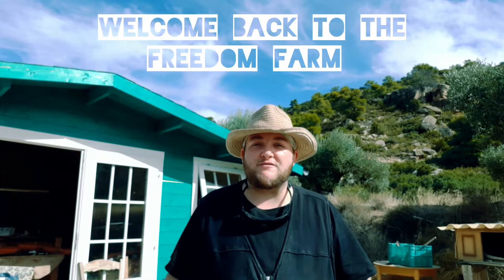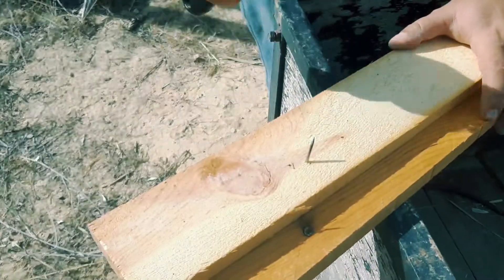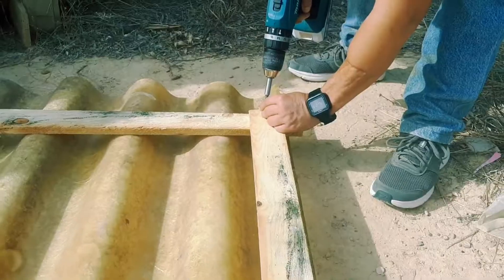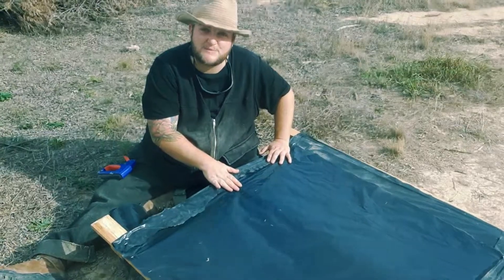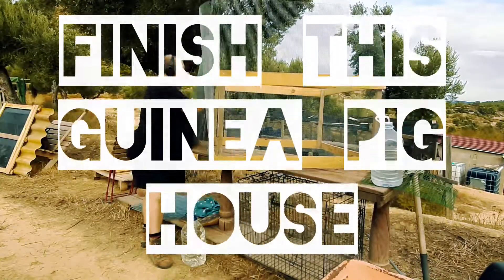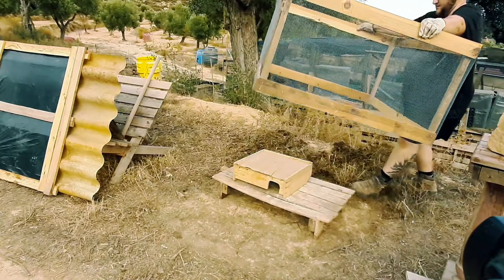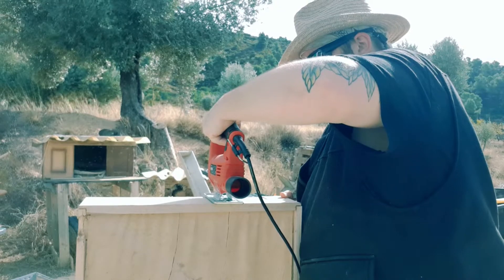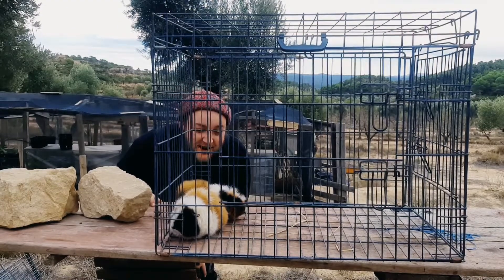Can Guinea Pigs live outside? Freedom Guinea Pig Rescue and Permaculture Homestead in Spain.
The Freedom Farm Guinea Pig Rescue rehomes unloved, unwanted and neglected Guinea Pigs in a peaceful outdoor setting where they can enjoy nature. Because our budget is tight we build all of our own houses from mostly reclaimed materials. Temperatures range from 46°c in summer to -6°c in winter so we've refined our house building techniques to suit the climate. Our pigs also need to be protected from predators that are all around us in the forest and on the mountain.

I'm always pushing to give the piggies more space and better accommodation. Since they usually arrive at our Guinea Pig Rescue in large family groups (due to unregulated breeding ) at first we put them together. Then as time goes by we build more space so that they can spread out.

This week Pumpkin and Bumpkin, who were born at the Freedom Farm Guinea Pig Rescue to mothers who arrived pregnant, will be moving into their own apartment together!